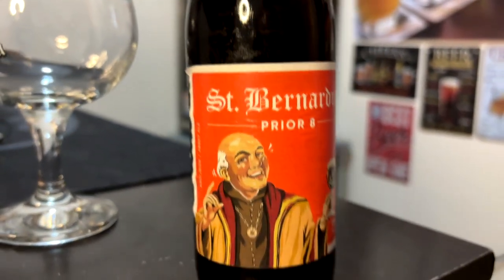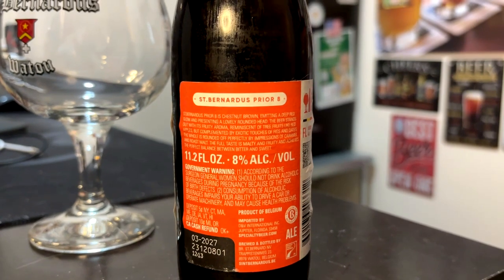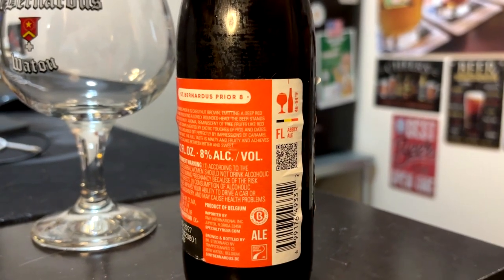𝐒𝐭. 𝐁𝐞𝐫𝐧𝐚𝐫𝐝𝐮𝐬 𝗣𝗿𝗶𝗼𝗿 𝟴 (world's GREATEST Belgian dubbel?!)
St. Bernardus Prior 8 by Brouwerij St. Bernardus | Chad'z Beer Reviews episode 1477
𝓑𝓻𝓮𝔀𝓮𝓻𝔂 𝓓𝓮𝓼𝓬𝓻𝓲𝓹𝓽𝓲𝓸𝓷
St. Bernardus Prior 8 is chestnut brown, emitting a deep red glow and presenting a lovely rounded head. The beer stands out with its fruity aroma, reminiscent of tree fruits like red apples, but complemented by exotic touches of figs and dates. The whole is rounded off perfectly by impressions of caramel and roast malt. The full taste is malty and fruity in equal measure and achieves the perfect balance between bitter and sweet.
8% ABV 20 IBU
Members get access to:
🔘Member-only livestreams!